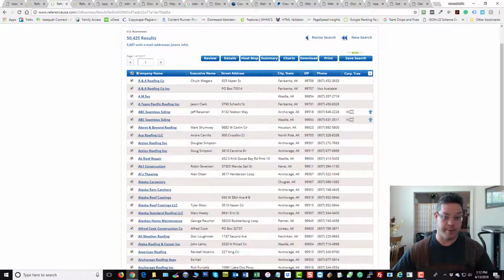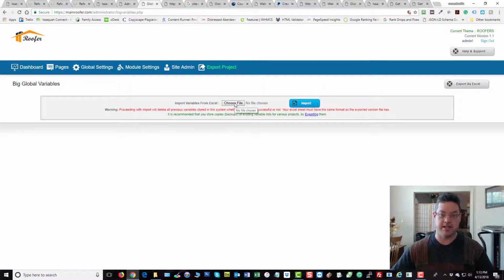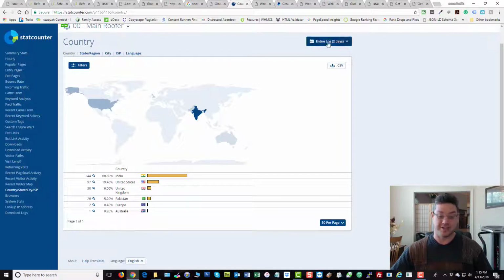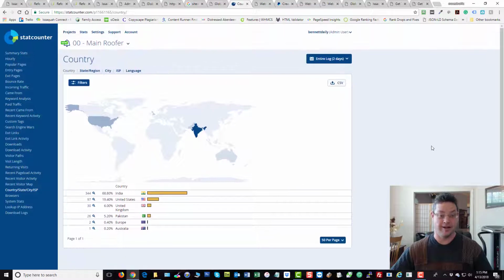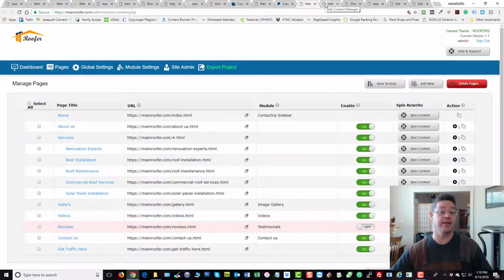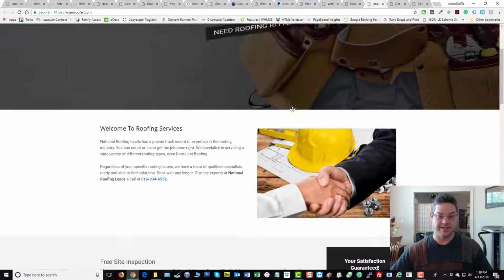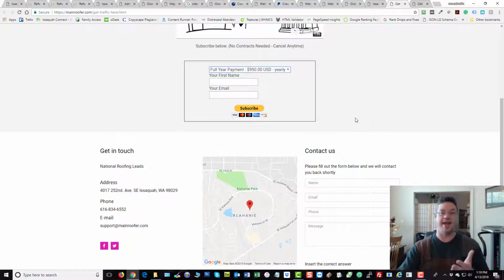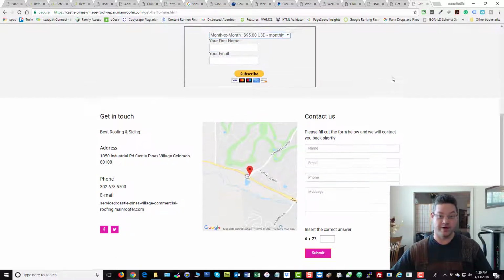Website Installer: Easy Income Project